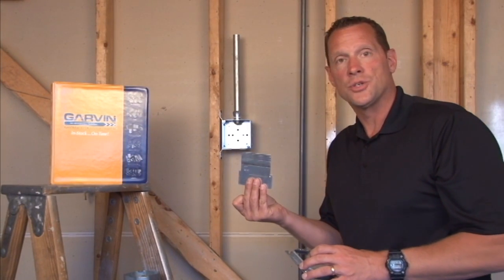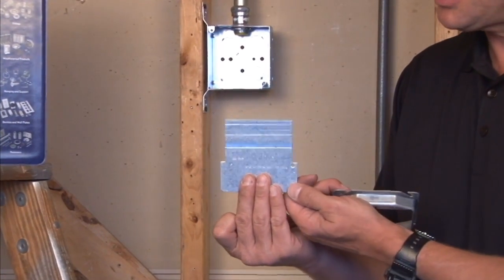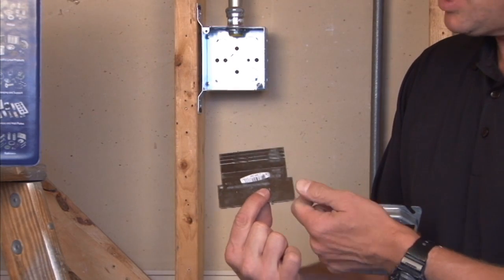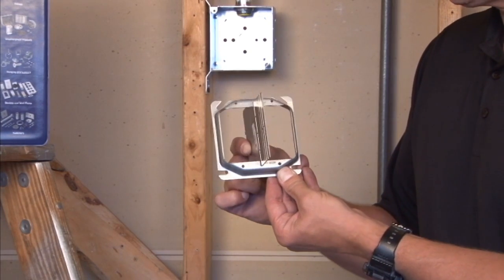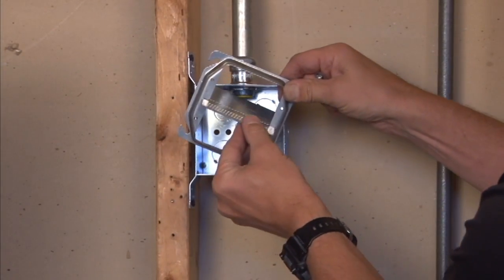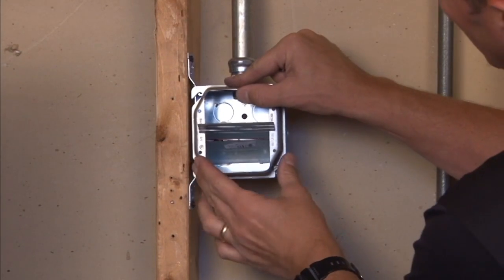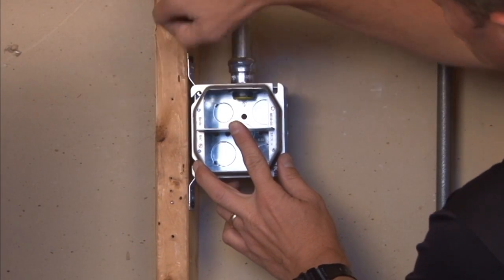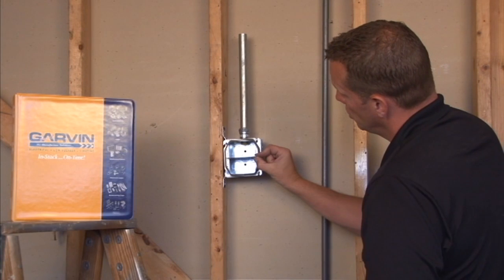Electrical Box Partition: Device Partition for 2-1/8" Deep, 4" Square Junction Box LVP41D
- Device partition for 2-1/8" deep, 4" square junction boxes with 1/2", 3/4" or 1" raised covers are used when low voltage and power devices are installed next to each other in one box. They separate line voltage and low voltage into their own compartments, preventing any harmful interference that power devices can induce in low voltage devices that are installed next to them. To prevent breaking off too many scored tabs it is recommended that the partition is in place in the box before the scored tab is broken off.